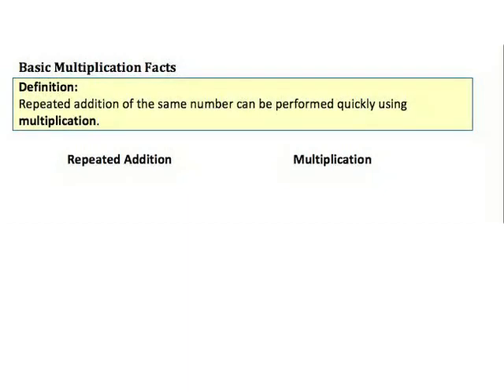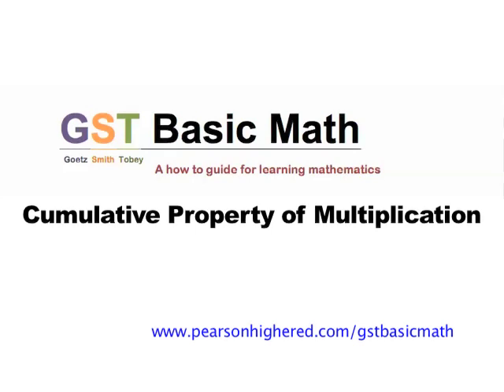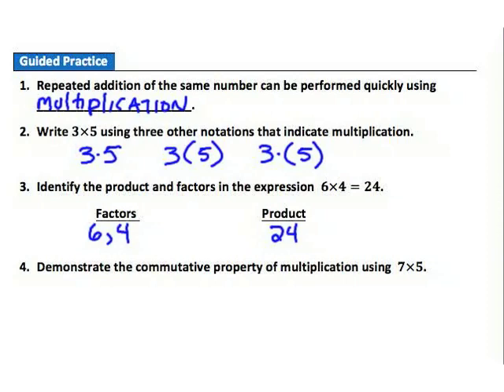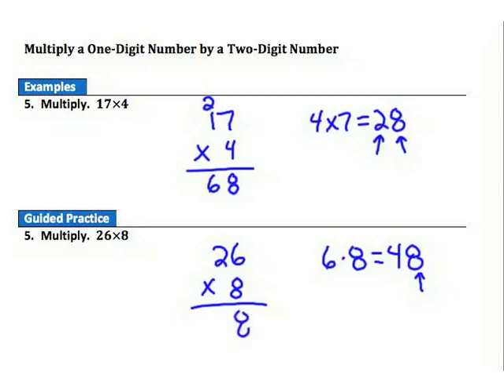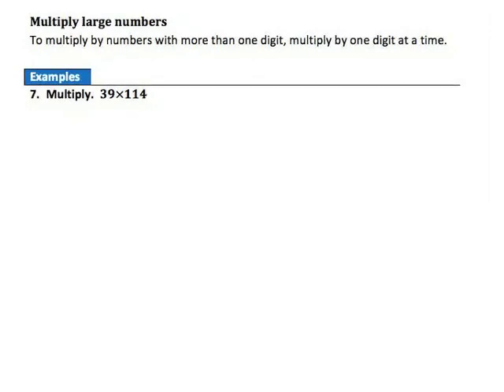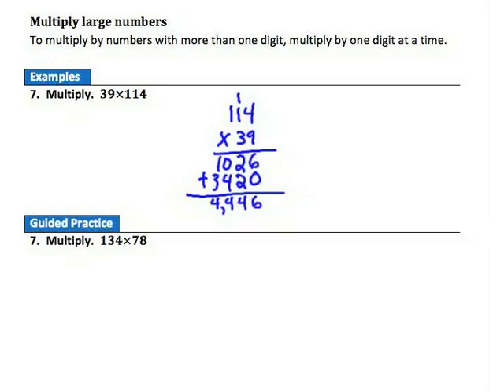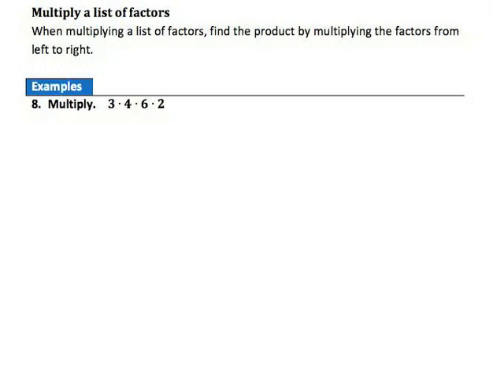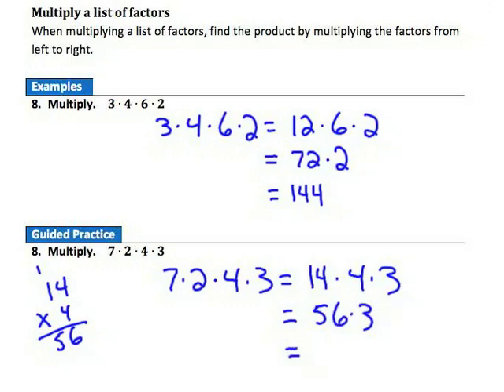Chapter 1.4 GST Basic Math - Basic Multiplication Facts